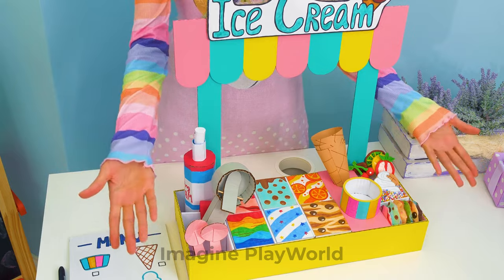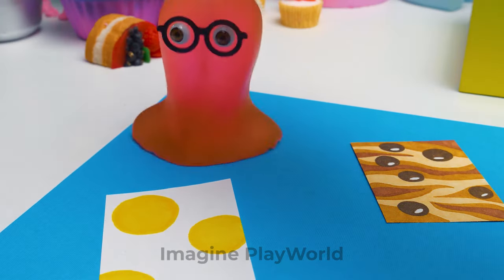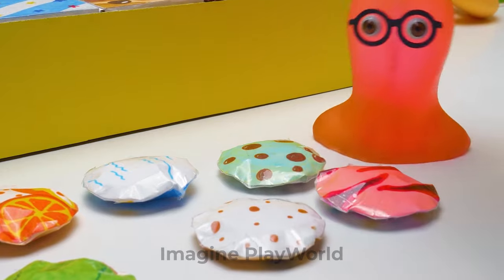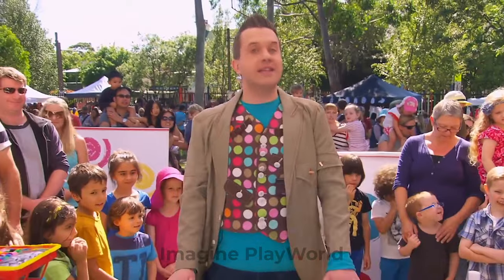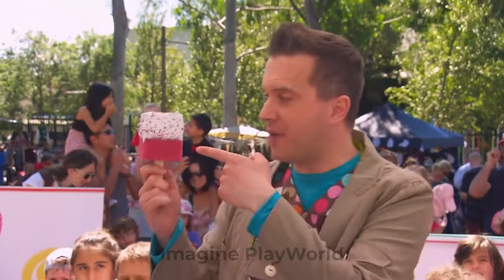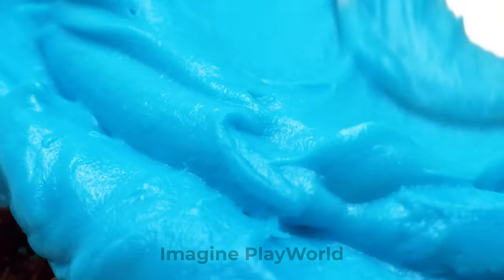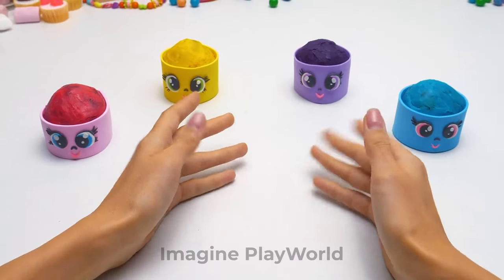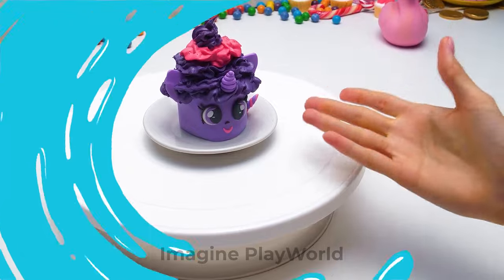DIY Ice Cream Shop🍦EASY & FUN DIY Games From Cardboard and Paper by Imagine PlayWorld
🍦 Dive into a world of sweetness with our DIY Ice Cream Shop tutorial! 🛒 Craft easy and fun DIY games using just cardboard and paper, and turn your space into a delightful ice cream haven!

Follow along as Mister Maker and Sam  show you step-by-step how to create your very own ice cream parlor. From cardboard cones to paper scoops, the fun is about to get real!

We advise adult supervision and care at all times. We do not make any warranties about the completeness, safety and reliability. Any action you take upon the information on this video is strictly at your own risk, and we will not be liable for any damages or losses. It is the viewer's responsibility to use judgment, care and precautions if one plans to replicate.
All product and company names shown in the video are trademarks:tm: or registered:registered: trademarks of their respective holders.